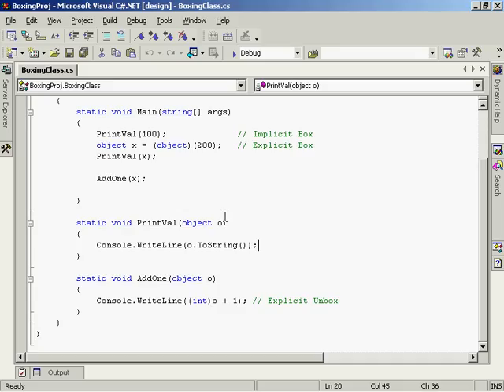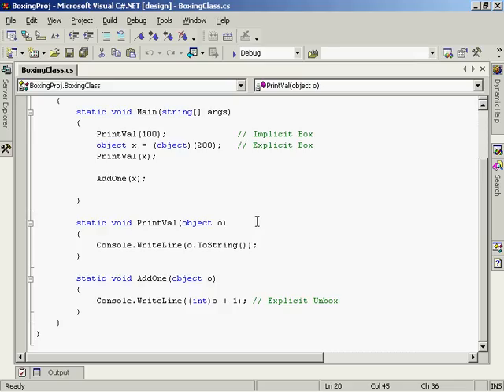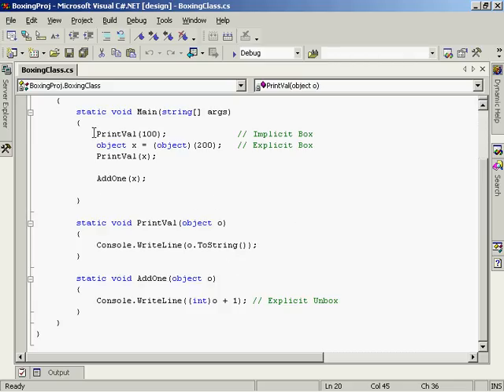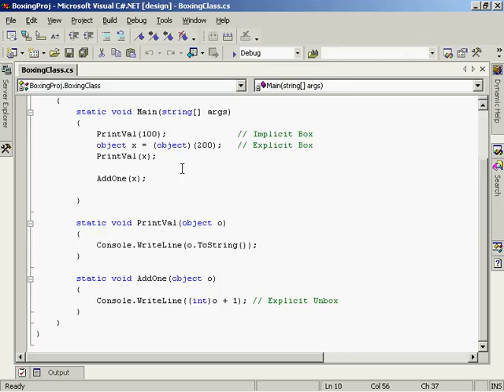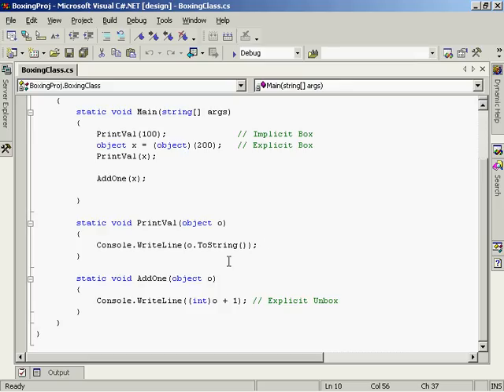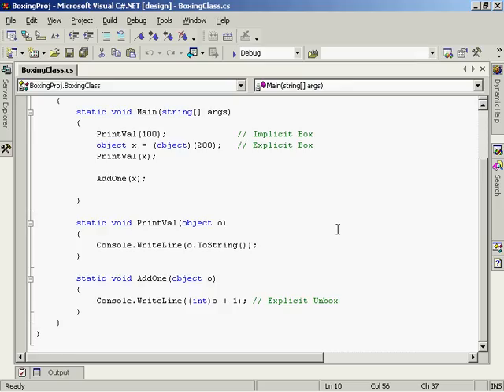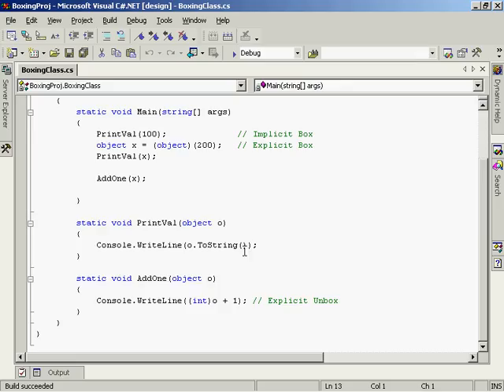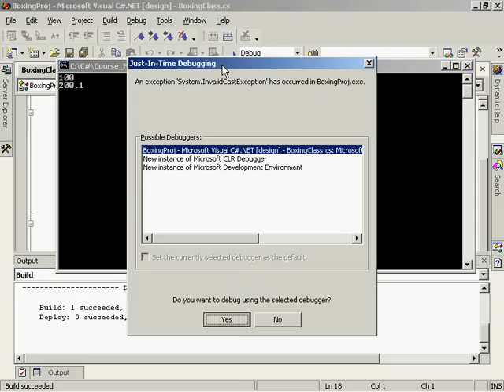c#L2 1 6 4